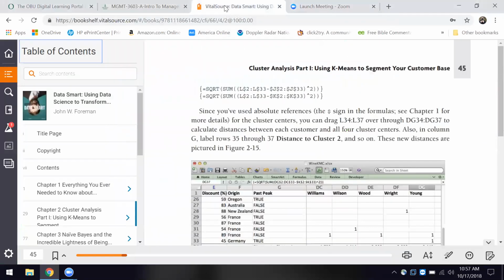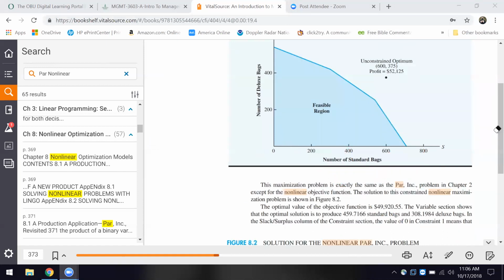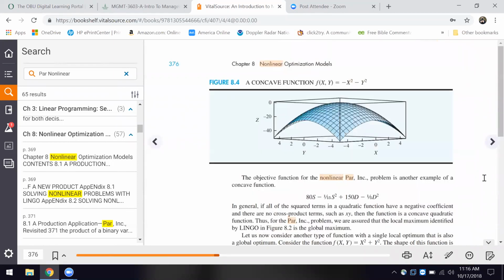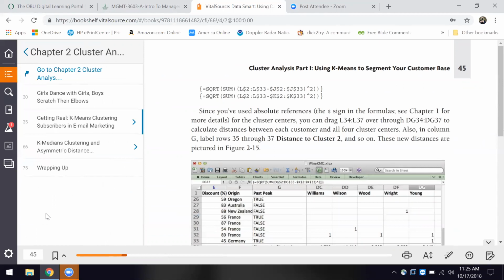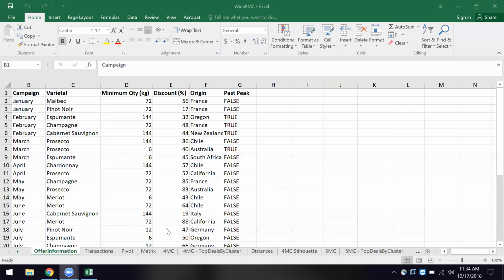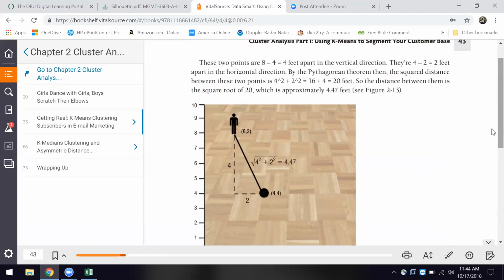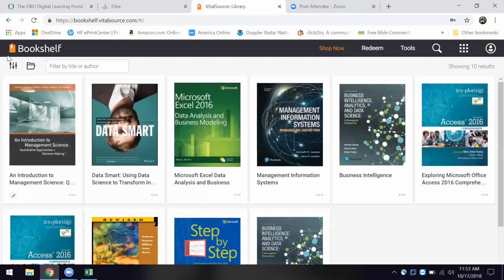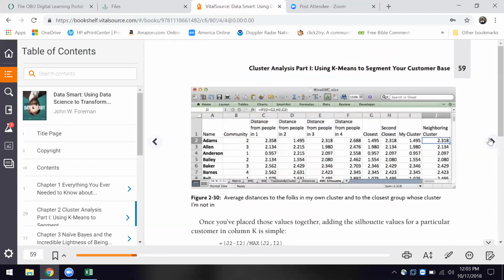Screen Cast Virtual Tuesday MGMT 3603 Wed Oct 17 2018